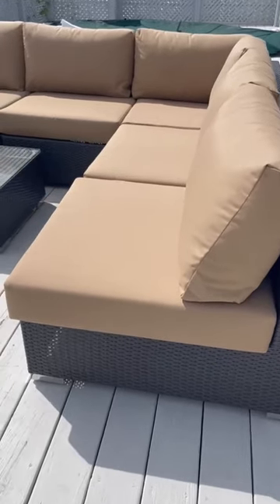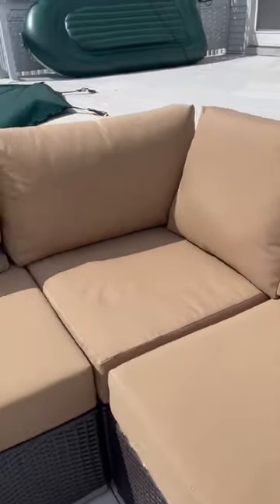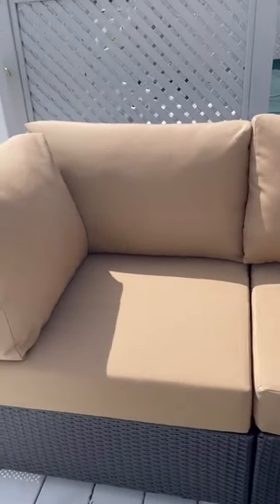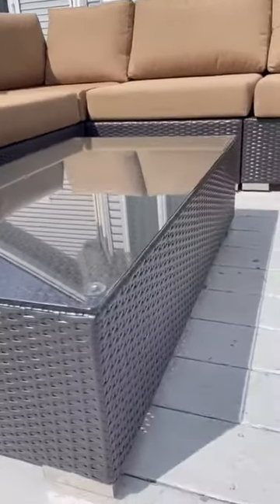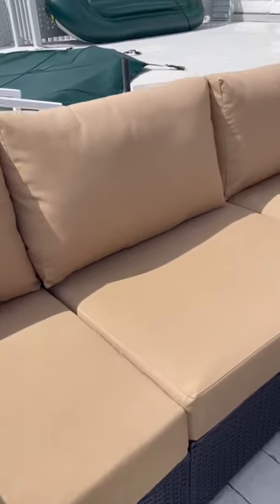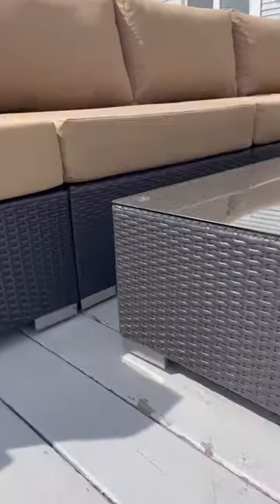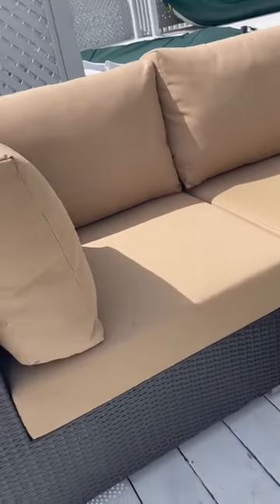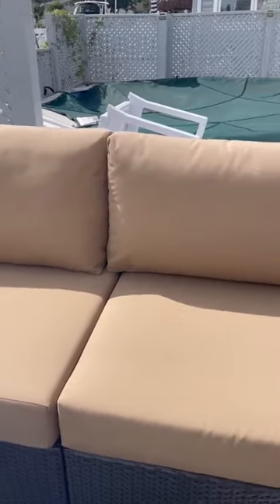Kullavik Outdoor Patio Furniture Set 12 Pieces Sectional Rattan Sofa Set Review, Very SOLID